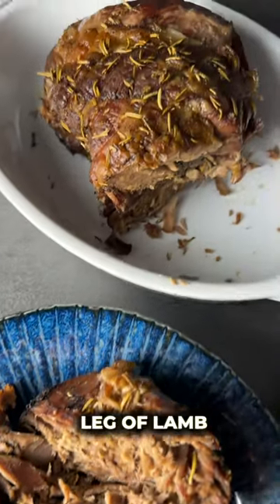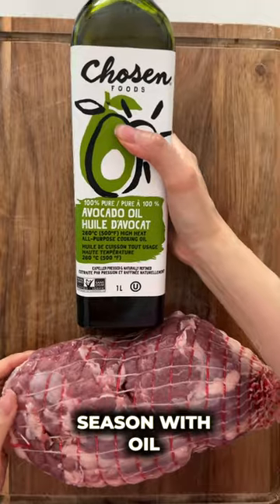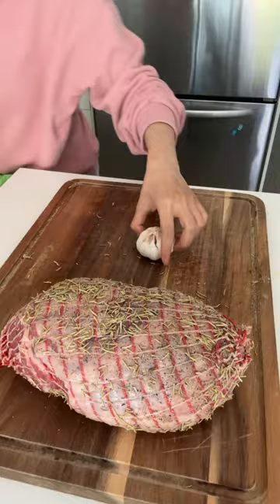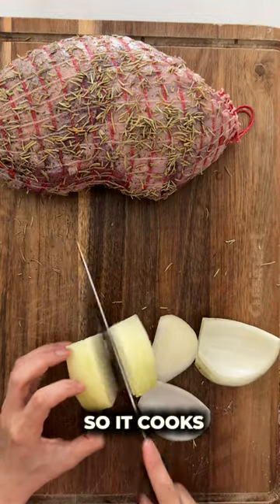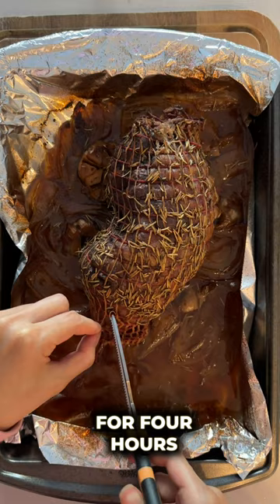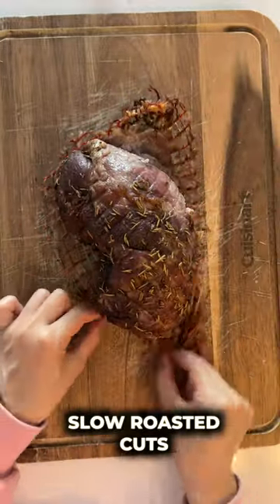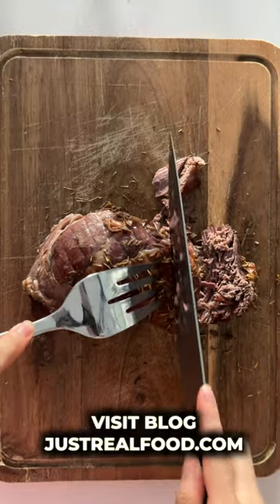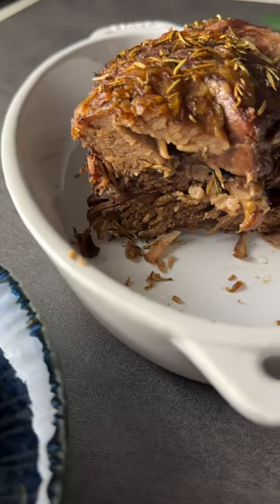Slow Roast Leg of Lamb